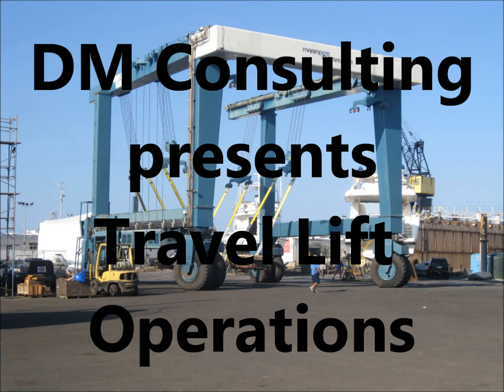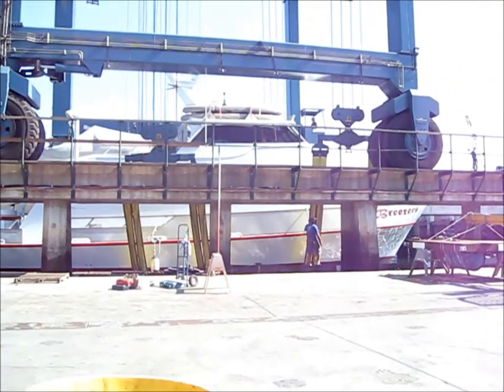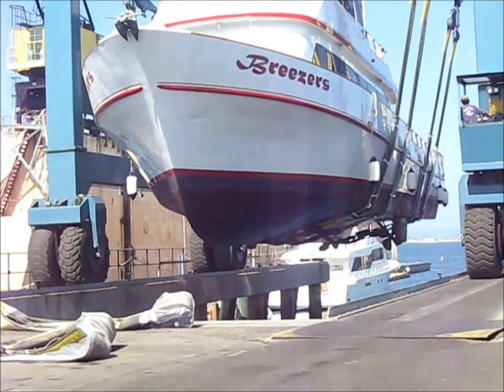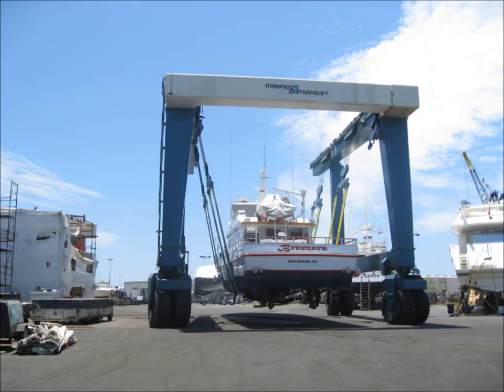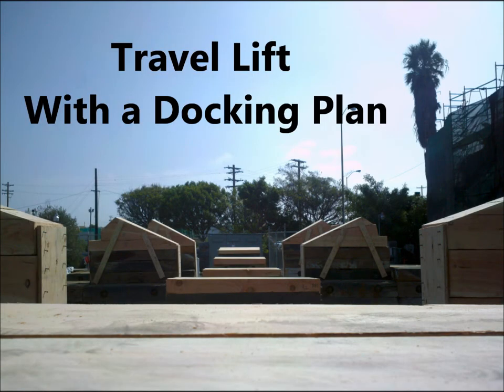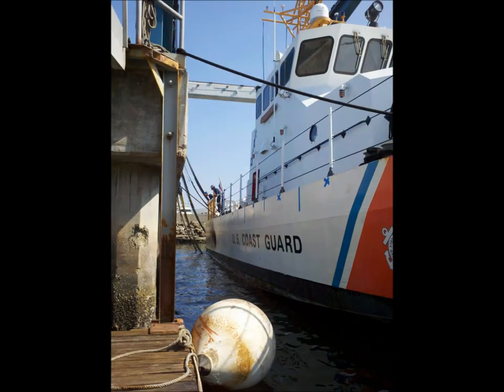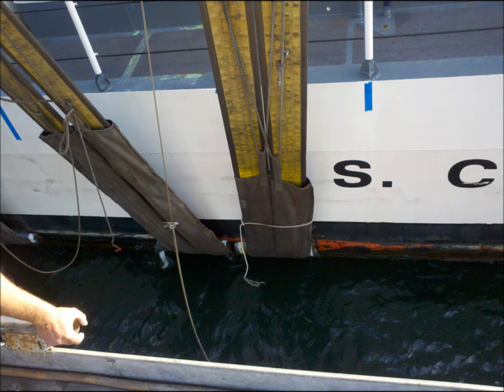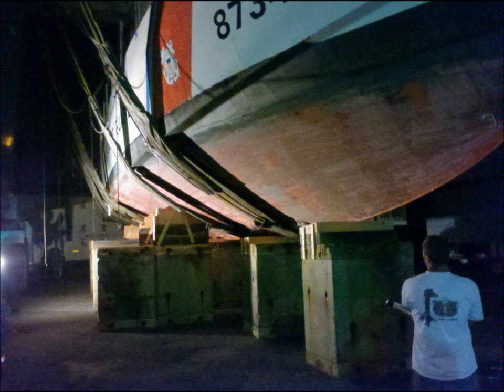Travel Lift Operations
A video narration of travel lift docking and undocking evolutions. This video includes educational information comparing operations with and without a docking plan and a time lapse of the two events.